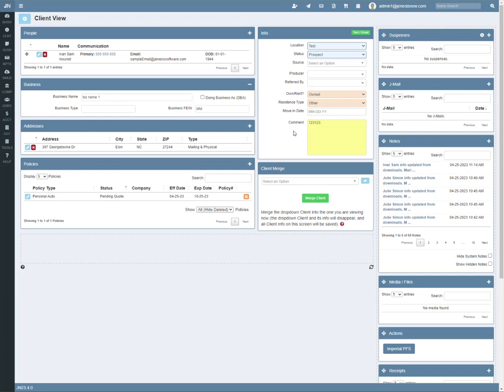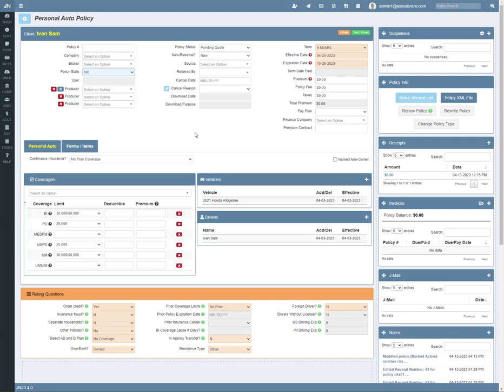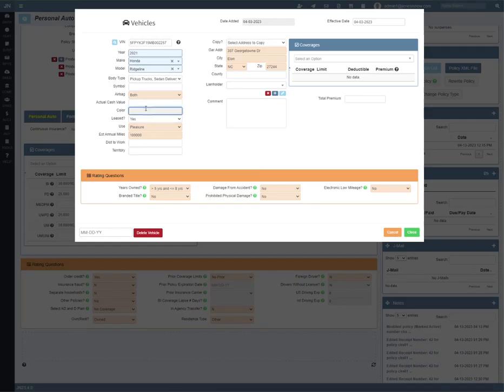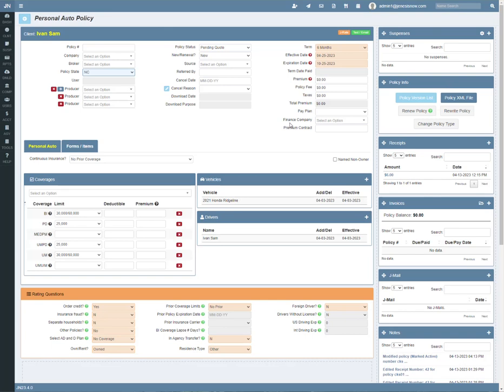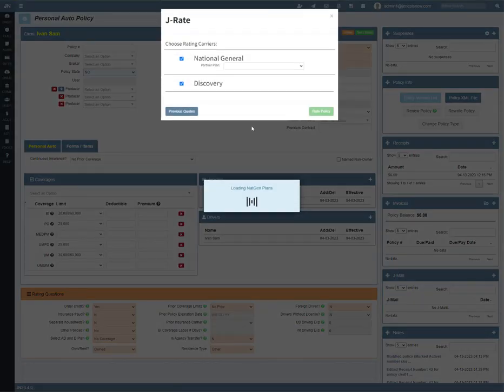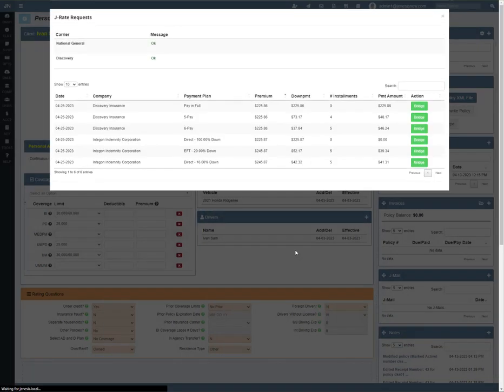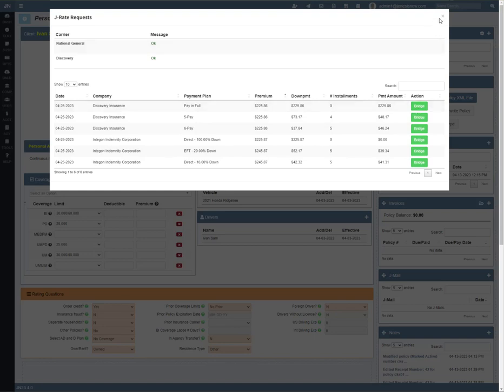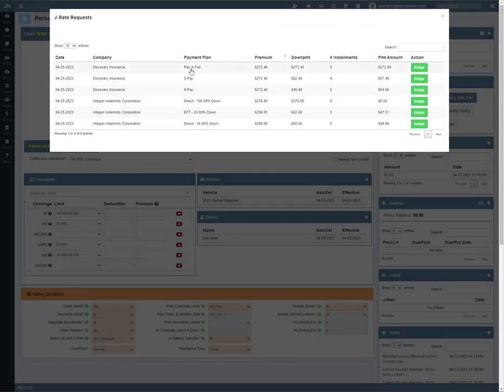JenesisNow - J-Rater (NC only)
Using J-Rater (NC only)  within JenesisNow

Jenesis insurance software for agents was thoughtfully designed to help insurance agents better serve clients while growing their agency. This video shows how to use the J-rater within JenesisNow. We're so happy to announce that this affordable insurance agency management system from jenesissoftware.com is constantly improving!

JenesisNow- Using the J-Rater (NC only)

This video will show how to use the J-Rater to rate a policy in JenesisNow.

Go to the client you would like to rate.  In the client view screen, locate the orange fields; if these are not present, your rating may not be on; therefore, reference the rating setup video. There are more orange fields on the policy level, so it is easier to see if their rating is set up.  All orange fields must be filled in for rating, so make sure they are filled in, and if they are missing, then the rater will let you know what values need to be filled in.

Go to the Policies card, select a quote, and notice more orange fields than on the client view.  Clicking on a vehicle and a driver on the Personal Auto Policy screen will require more orange fields to be filled in.

Back on the Personal Auto Policy screen, go to the top of the screen and click on the orange J-Rate button bringing up a pop-up window with the carriers enabled.  Select the carriers you want to receive rates for in this pop-up window, then click the green Rate Policy button. Then this will reach out to all the carriers selected and return rates for each.

A J-Rate Request screen will appear on your screen with rates returned from the carriers. To bridge to the specific quote, go to the right side of the quote in the Action column and click the green button.

To look at previous quotes, close this screen by clicking the X button in the top-right corner and then click the orange J-Rate button at the top of the Personal Auto Policy, bringing up the J-Rate pop-up window.  Then click the blue Previous Quote button bringing up rates previously quoted, and then you can also bridge to those quotes by clicking on the green button in the Action column.  (Note: some bridges might not work because some carriers put expiration dates on their previous quotes.)